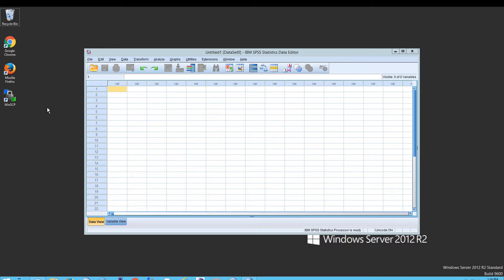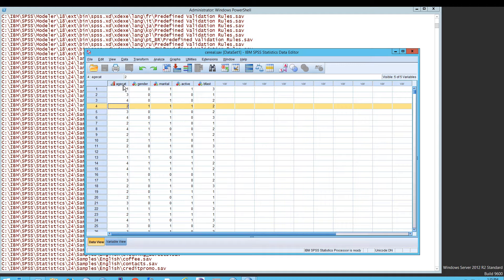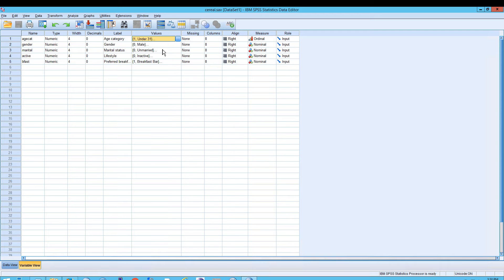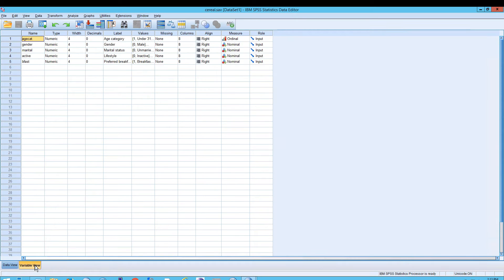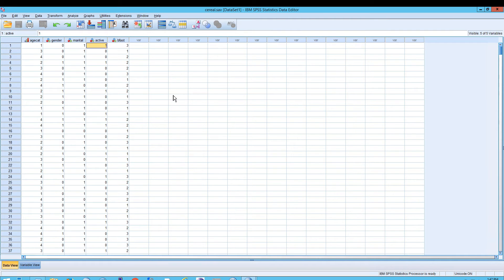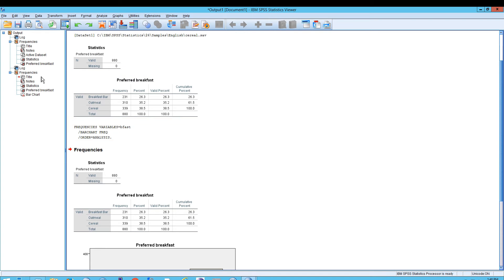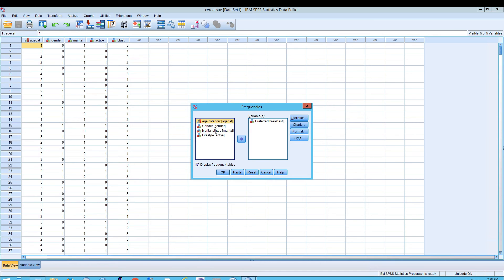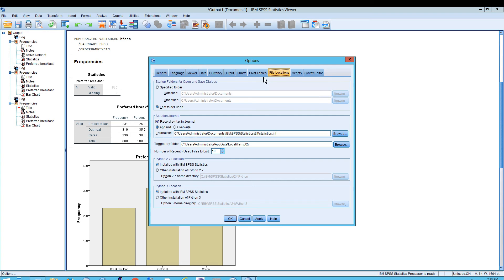SPSS Statistics: Labels, Bar charts, View, and Levels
This IBM Counter Fraud Management (ICFM), or ICFM, technical support video explains SPSS Statistics: Labels, Bar charts, View, and Measure / Levels, including Ordinal, Ratio Scale, Nominal, Categorical, and Continuous. We'll also add a bar chart into the Viewer.